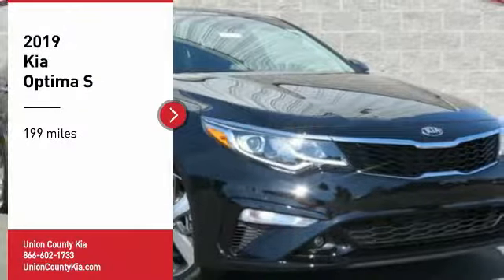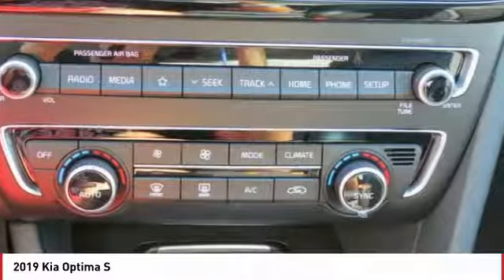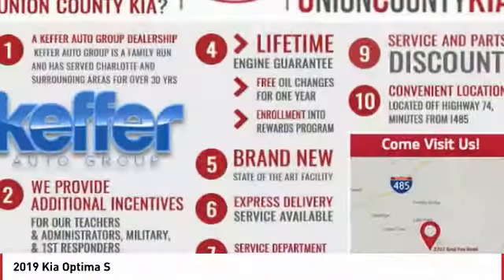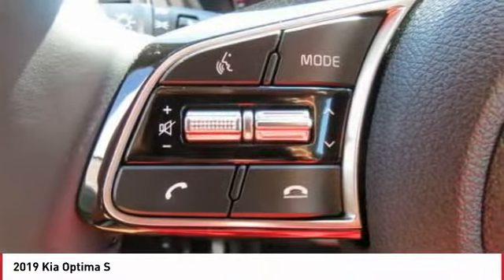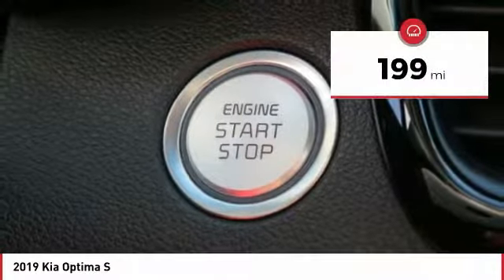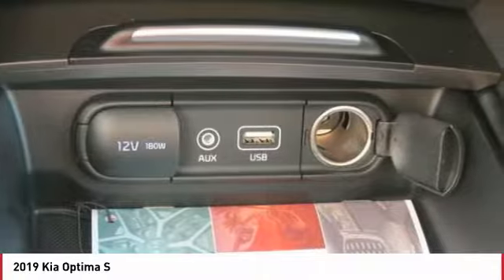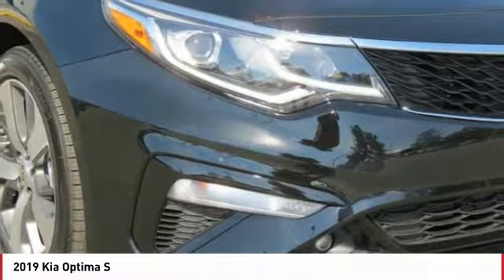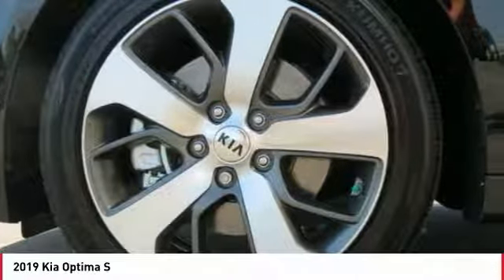2019 Kia Optima Monroe NC 95028X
2019 Kia Optima S

Don't miss this 2019 Kia Optima. It's equipped with great features. You'll want to take this 4 door car home. Make a great choice today.